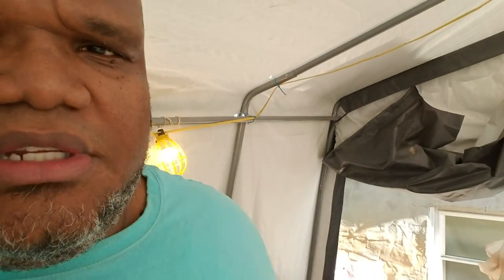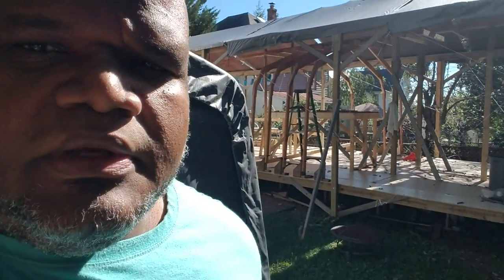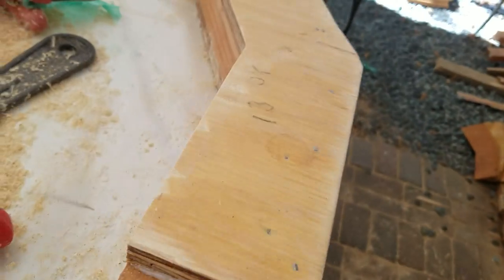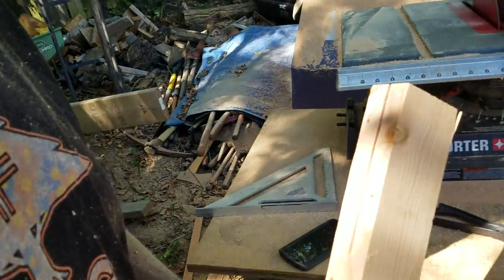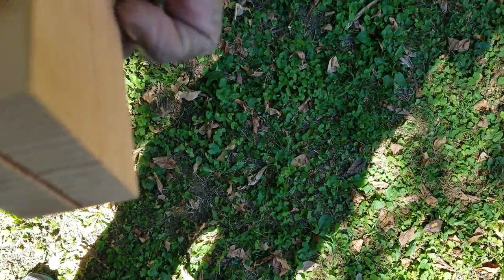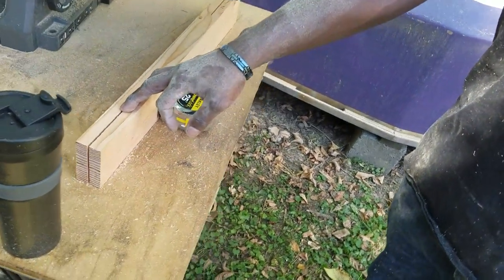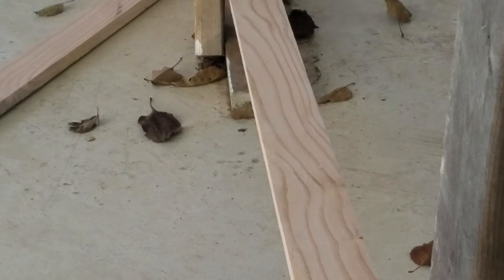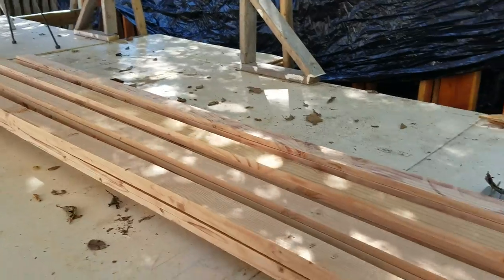Build A Boat Sunday - milling stringers and cleaning up frames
More carpentry work in the boatyard as I build my 54 foot cruising sailboats.